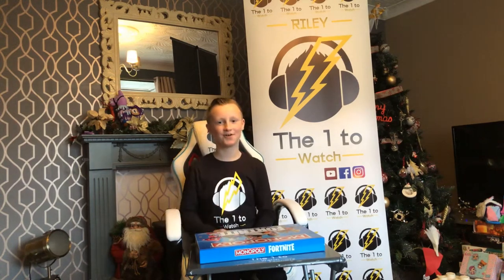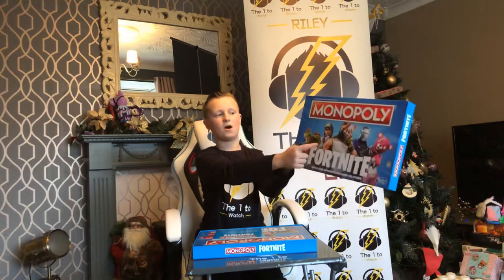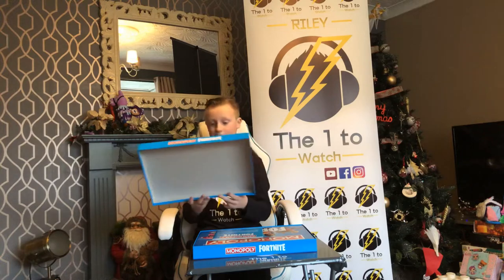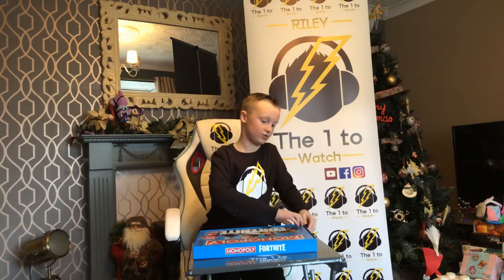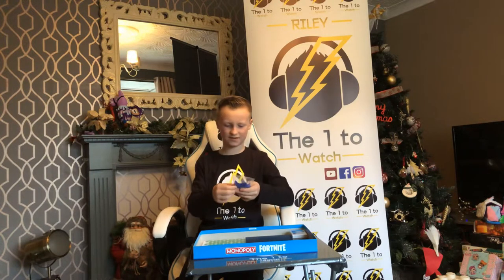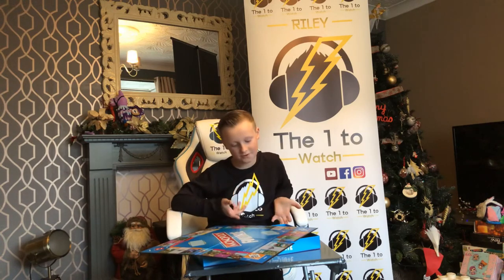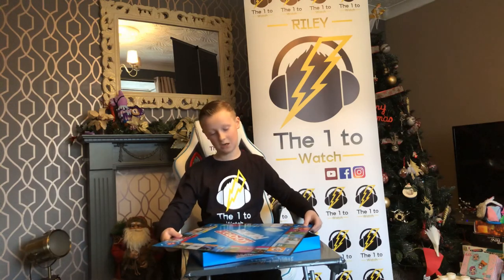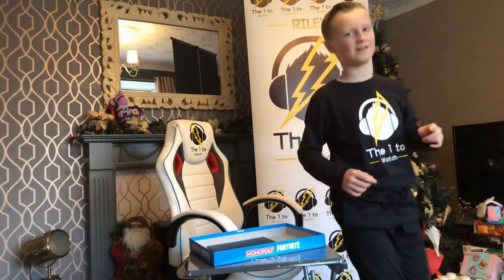Fortnite Monopoly Unboxing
Watch me un-box the new Fortnite Monopoly set